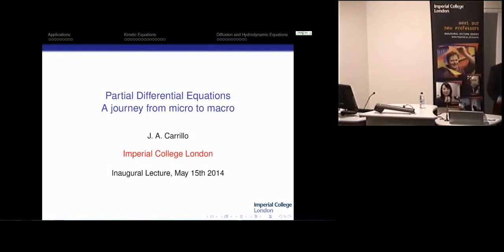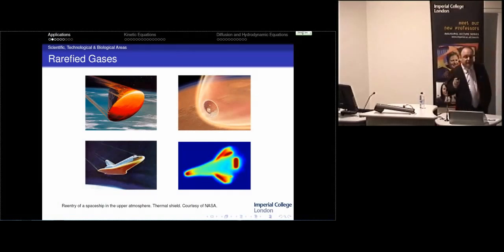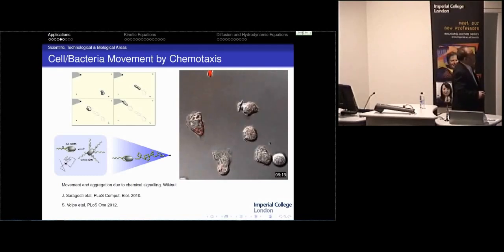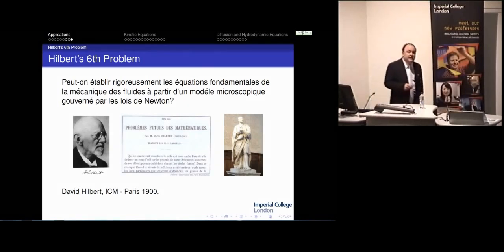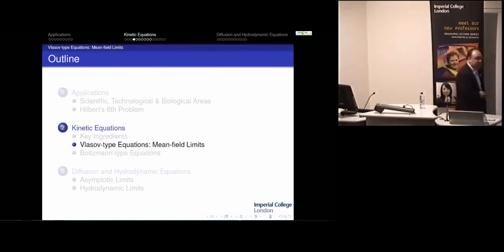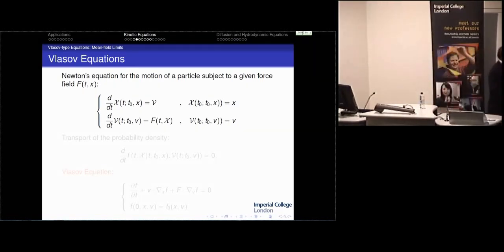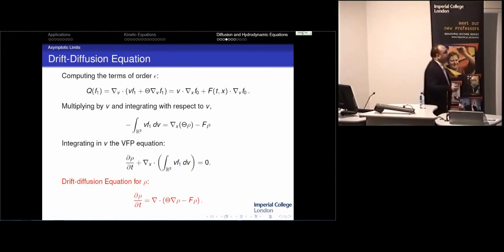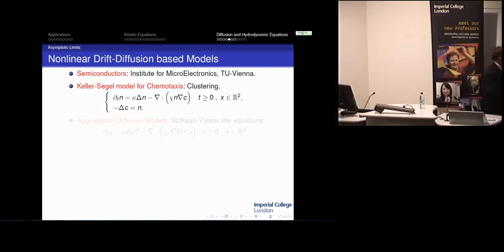Partial differential equations: A journey from micro to macro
What links gas molecules, charged particles, bacteria and fish? Hear how partial differential equations help us understand their collective behaviour.

Professor José Antonio Carrillo de la Plata's inaugural lecture